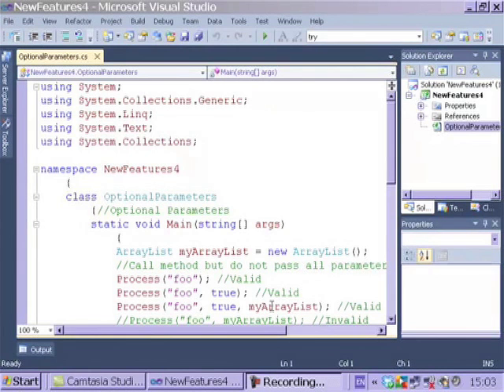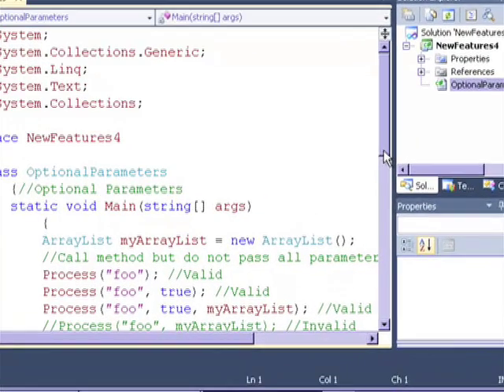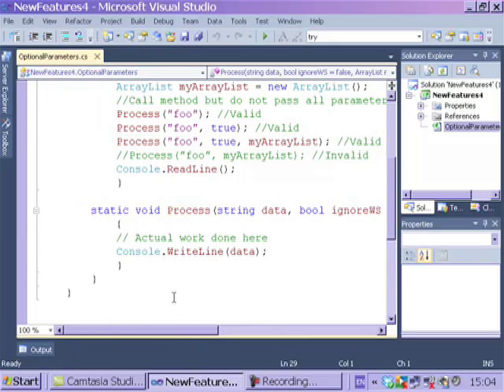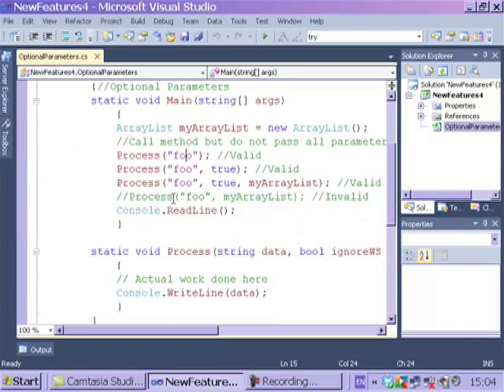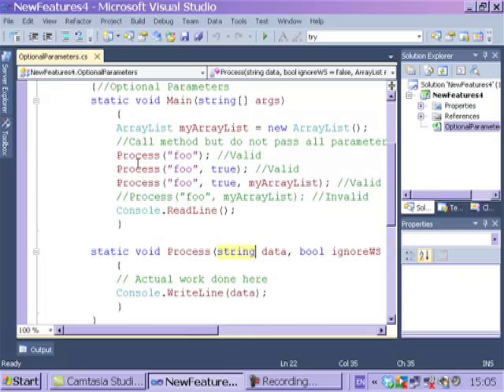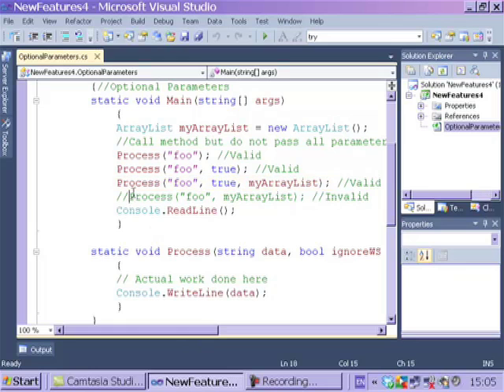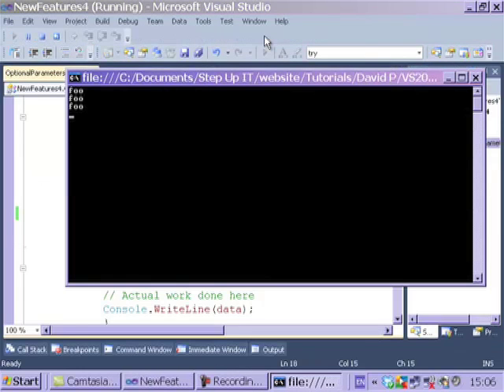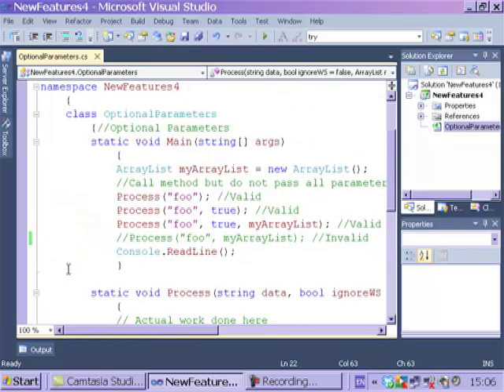How to use optional parameters in C# 4.0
Optional parameters are a new feature of C# 4.0. This tutorial teaches you how to use them. It is part of a series of training on .Net from TalkIT. It was created by David Ringsell.